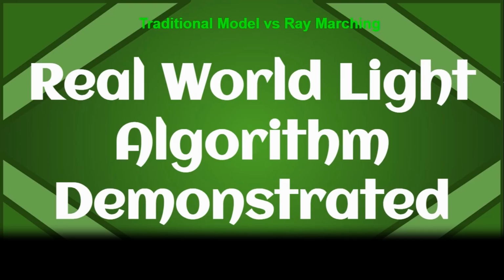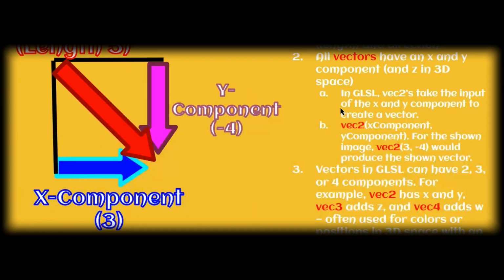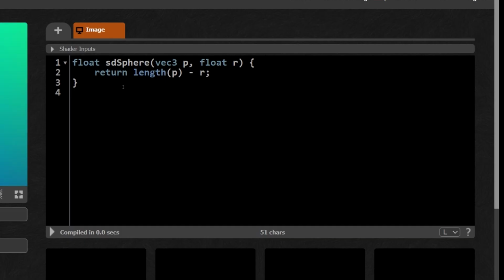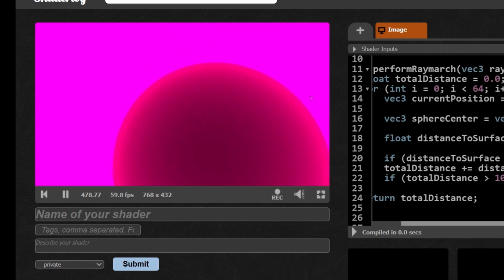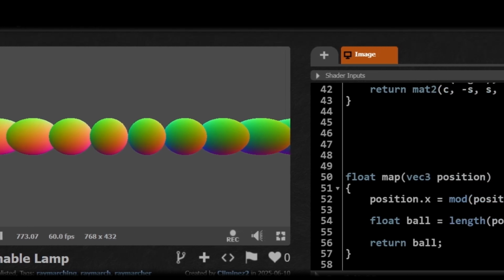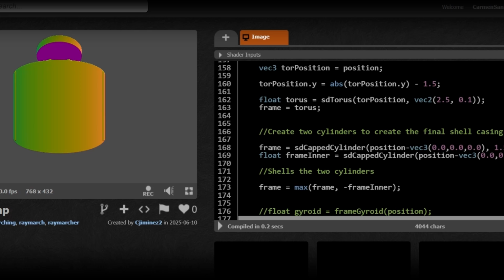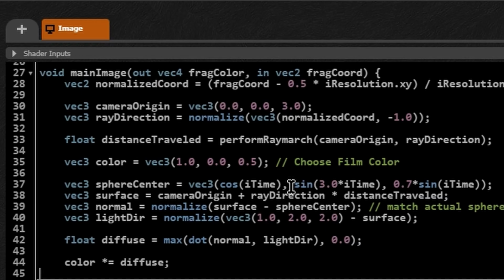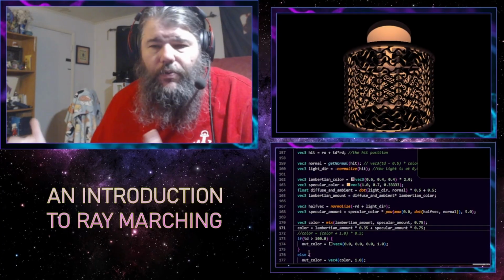So You Want To Ray March?!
This video is a tutorial put together by some summer students for a grant in the Toll Fellows program at Washington College. The students learned all this material from scratch and put together this video sequence. I clipped in some glue from myself, and I'm making available a bunch of resources from my git hub to make things go more smoothly. There's some obvious video editing snafus in this video, but hopefully it helps get the basics across.

Most of the code provided is directly replicated in that github, so, feel free to head there for a brief introduction, access to the code, and a pile of other links.

Links to images, fragment shaders and a lot of the resources that we mention and use are available from the github.

Ramsey: Intro - 00:00
Segment 1: What's Ray Marching - 02:25
Ramsey: And Ray Tracing? - 06:46
Segment 2: What are Vectors? - 07:28
Ramsey: And points and colors - 11:21
Segment 3: Your first Raymarch code! - 12:46
Ramsey: And the map function - 19:46
Segment 4: How's modeling work? min, max, intersection, union - 21:18
Ramsey: Normals and Normal Coloring - 25:16
Segment 5: Let's model this cool lamp - 26:34
Ramsey:  All those SDFs! - 30:41
Segment 6: How do we light things? Lambertian and Specular - 31:32
Ramsey Outro! - 37:35